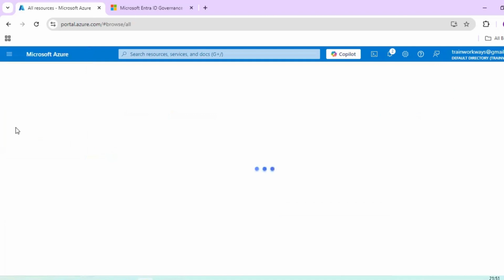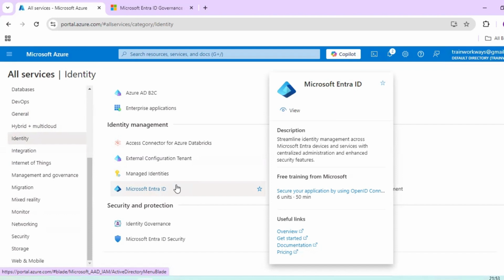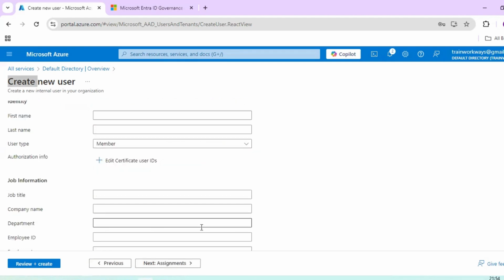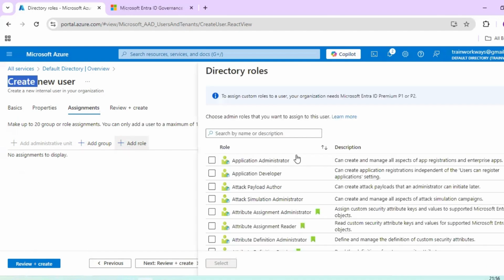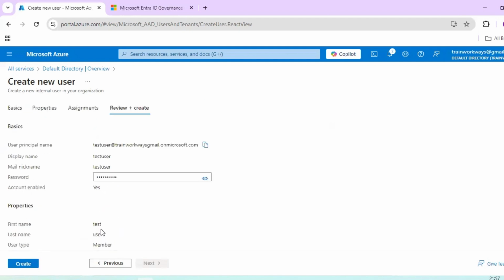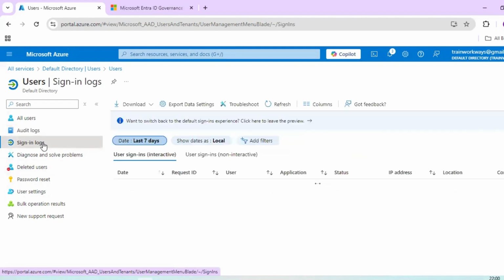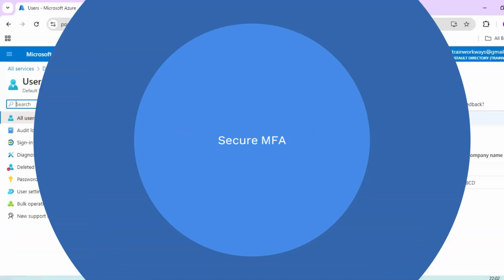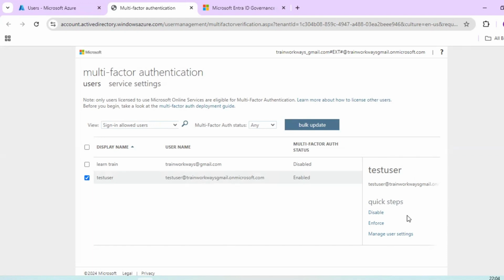AZURE SERIES | DAY 6 | ENTRA ID MFA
Microsoft Entra ID is a cloud-based identity and access management service that your employees can use to access external resources.

Who uses:
1. IT admin
2. App developers
3. Microsoft 365, Office 365, Azure, or Dynamics CRM Online subscribers